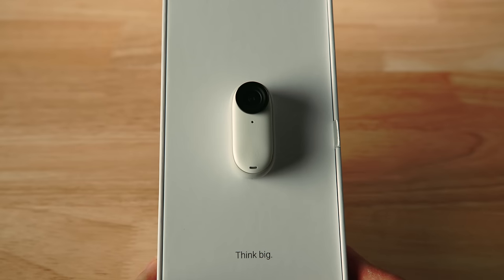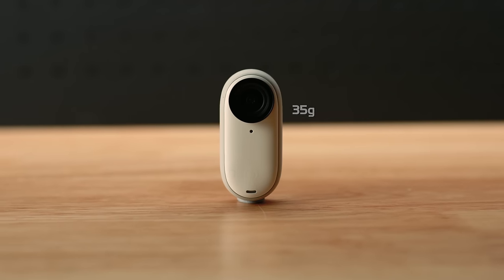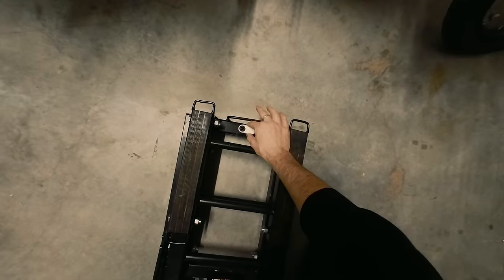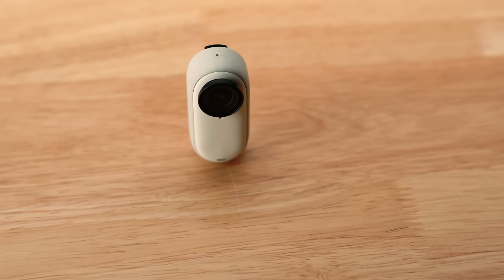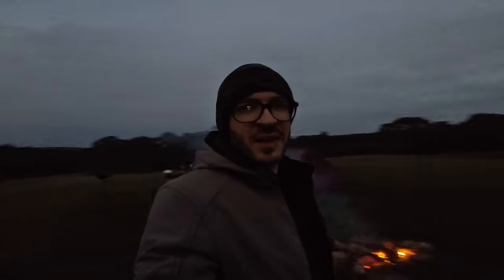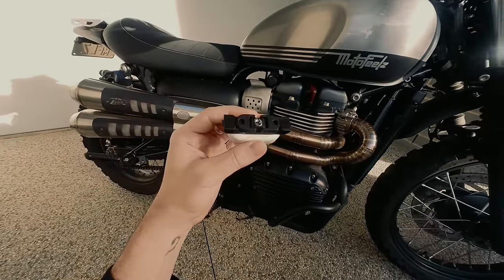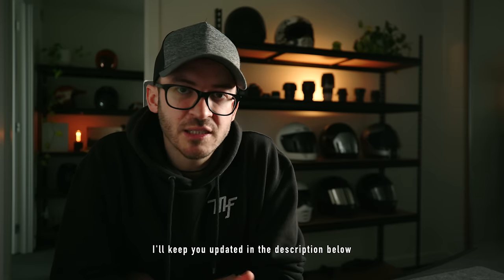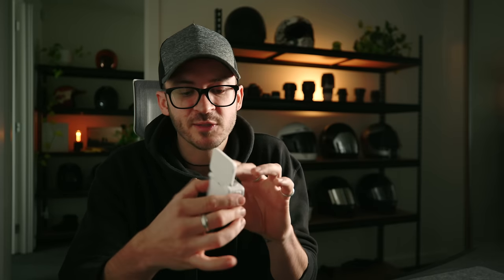MotoVlogging with the NEW Insta360 GO 3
Insta360 just launched the NEW GO 3!! Let's take a dive into its new features and how they can benefit us Moto Feelerz

or on Amazon (US only)